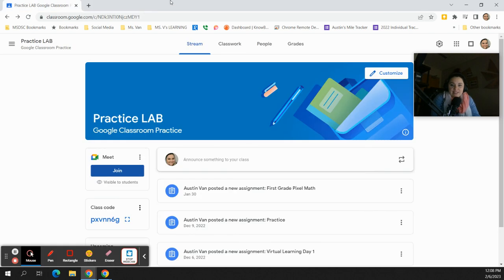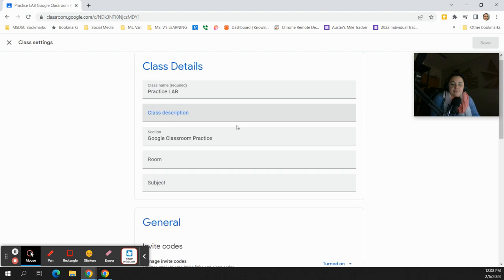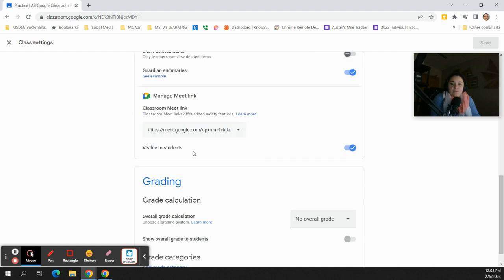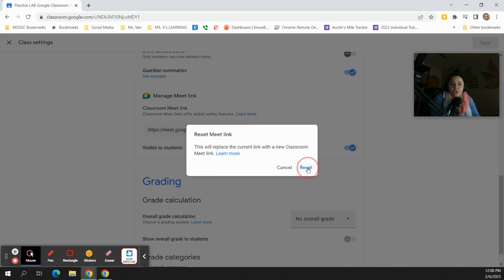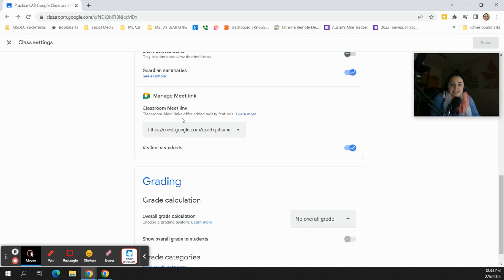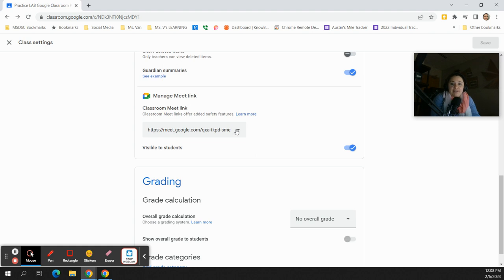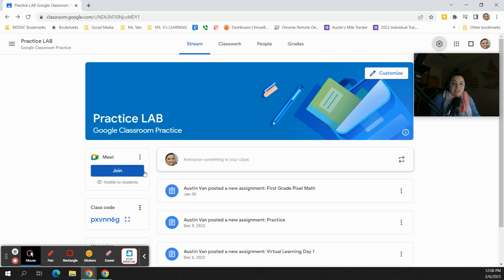BiWeekly Communication Feb 6, 2023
Google Meet-Troubleshooting